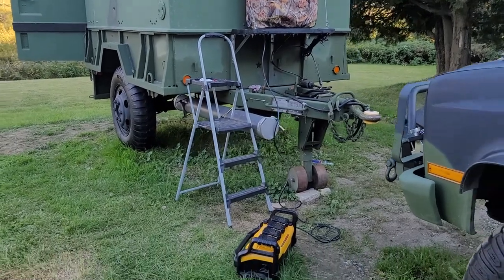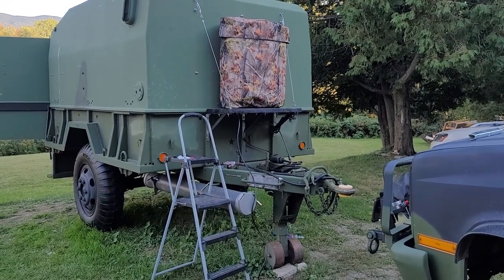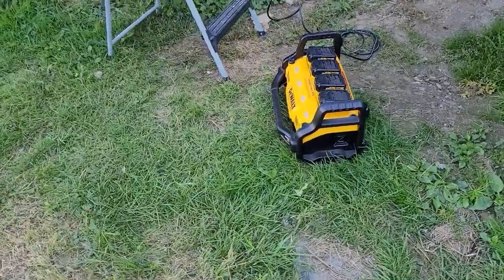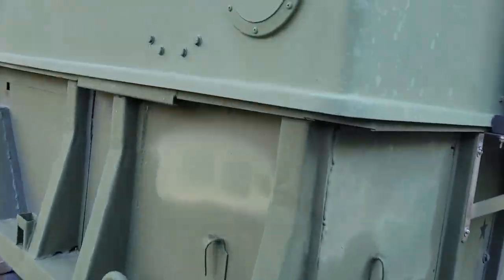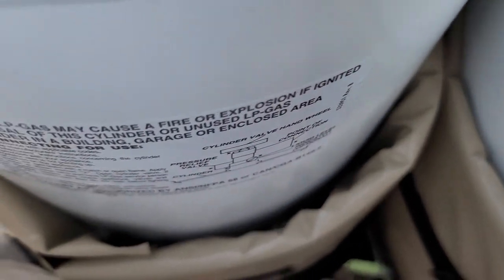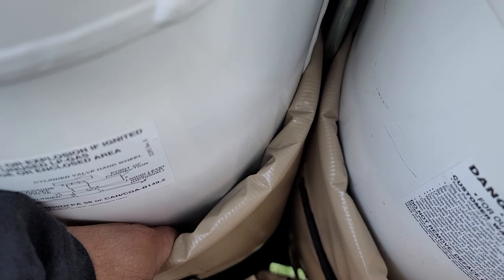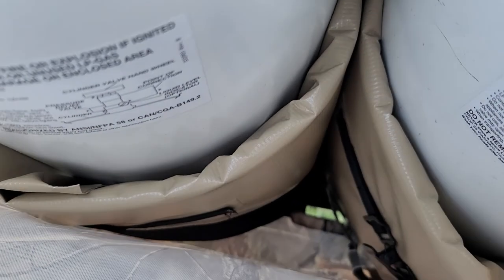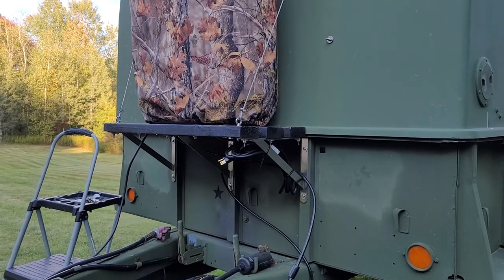Military Trailer Project: READY FOR COLD - Warmguard Propane Tank Heater - does it work?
I bought some Warmguard propane tanks heaters and tested them with my Dewalt Power Station.  I review and test.

Warmguard Propane Tank Heater

Dewalt Power Station - apparently this newer version has an 1800 watt inverter.  Mine is only 1500 watts.